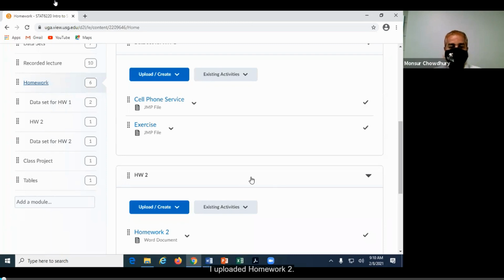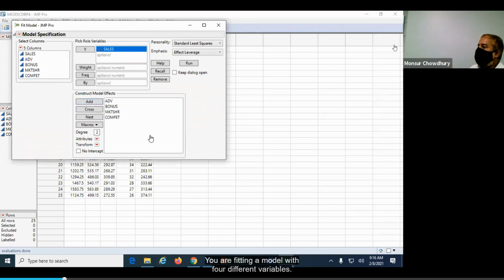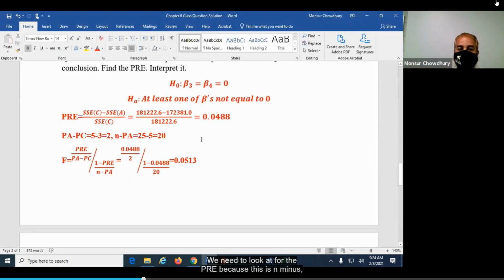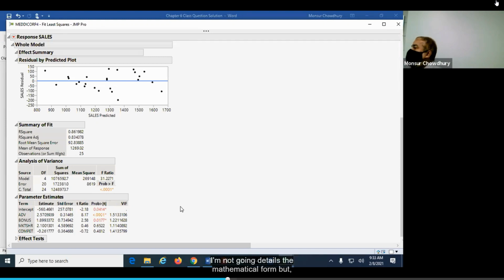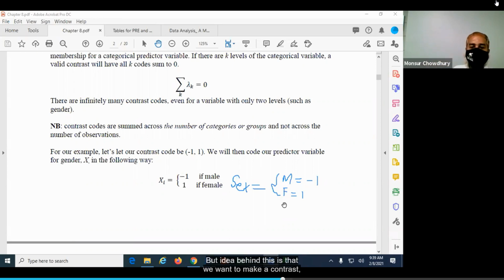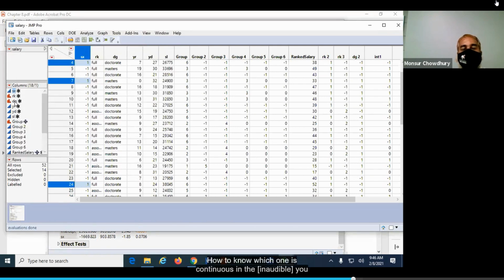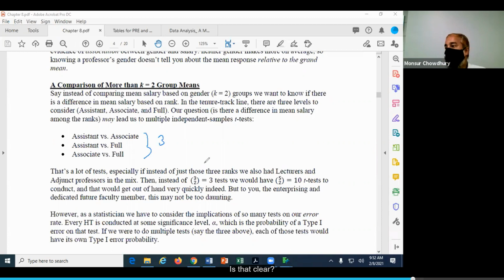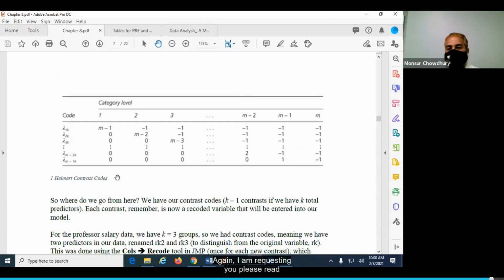February 8th Stats 6220 recording